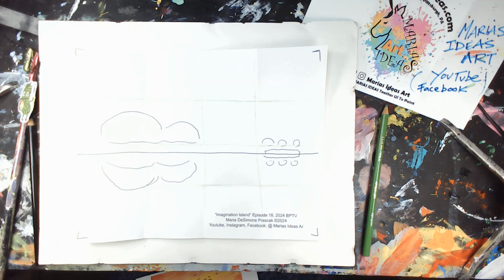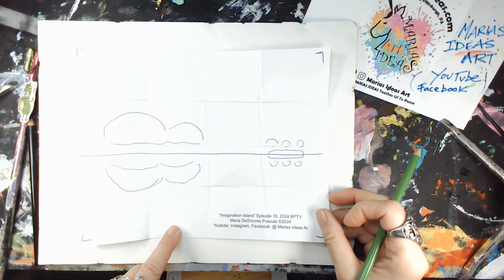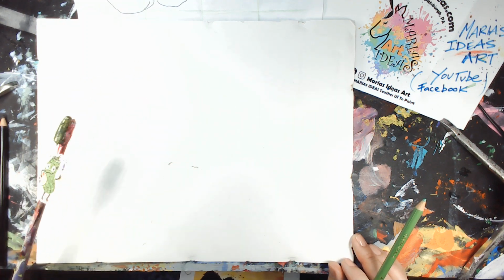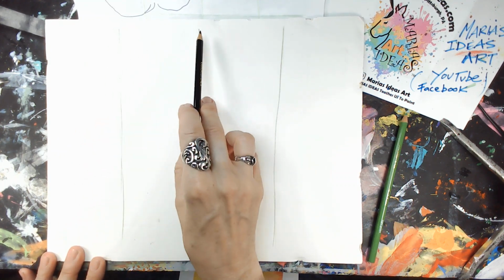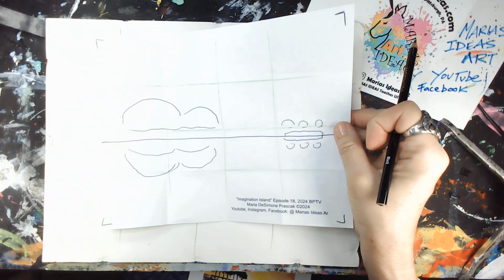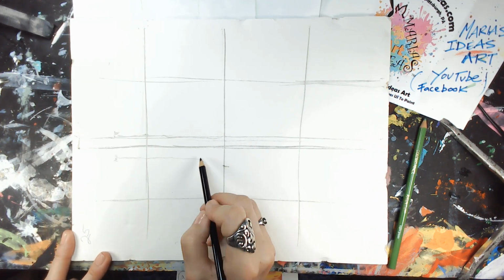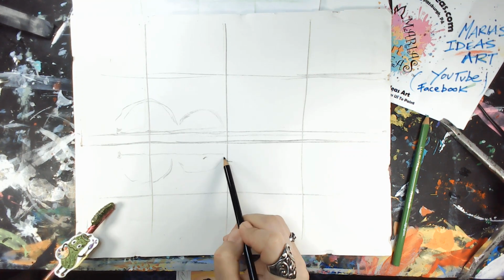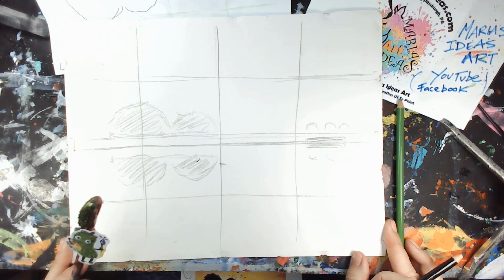HOW to DRAW "Imagination Island" episode 19,2024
Learn to draw "Imagination Island"" Episode 19, 2024. This is the sketch for the painting show that we film at our art studio!
Watch the show to meet our special guest and paint with us and what inspired me to create this design and it's name.

Watch and learn to paint this design, click on the other video of the show, same the episode name.

Maria Co-hosts and co-produces this show for BPTV  @bethelparktelevision  in Bethel Park , PA Verizon cable channel 32 and Comcast 21.

Art kits are available for local customers in Pittsburgh PA at our studio Johno's ART Studio / Maria's Ideas

* Maria DeSimone Prascak: Produces and co-hosts
Maria chooses each subject to create, designs the art and sketch, creates the videos for the sketches, invites and schedules the guests and teaches the classes at her art studio in Pittsburgh, PA.